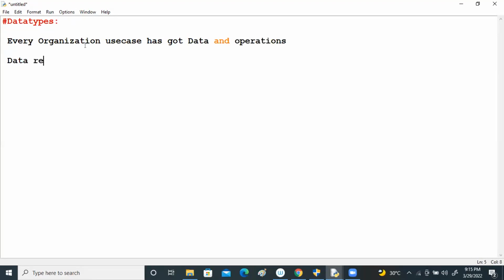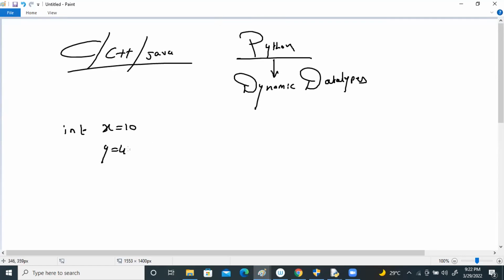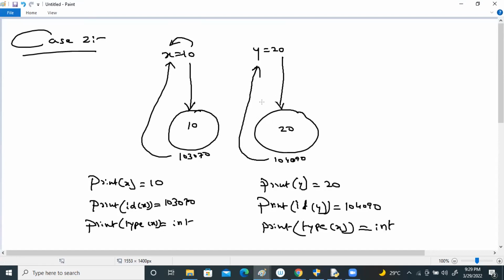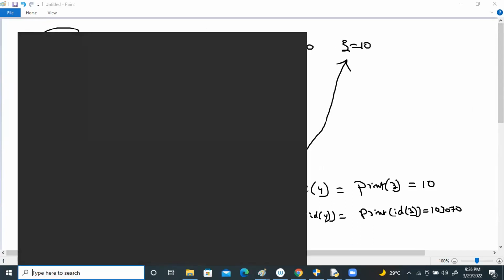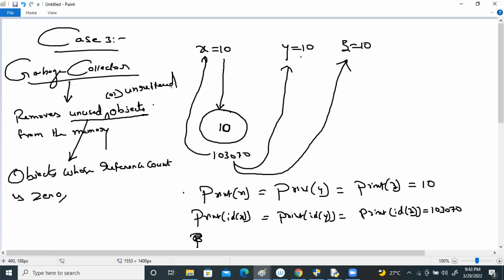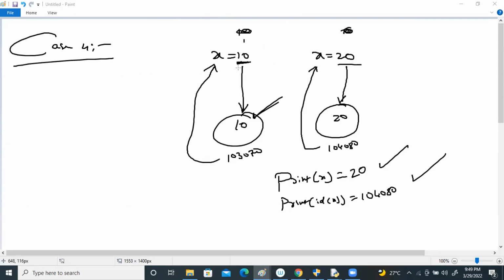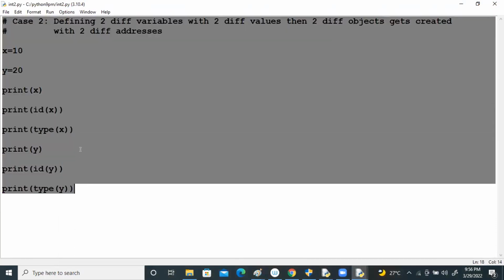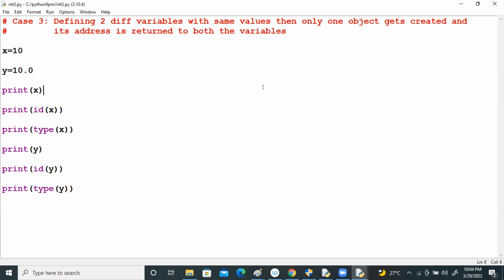PYTHON tutorials || Demo - 4 || by Mr. Vijay On 29-03-2022 @9PM IST